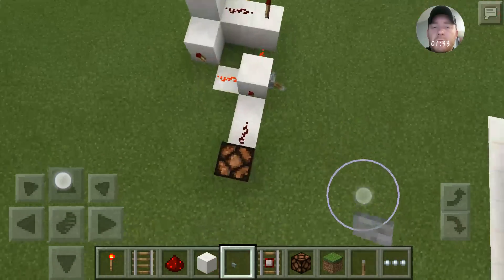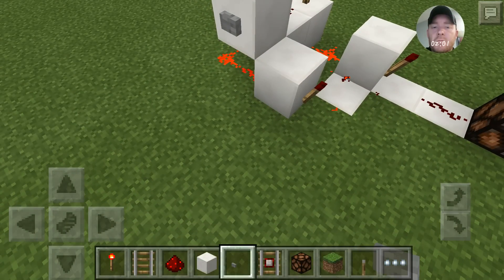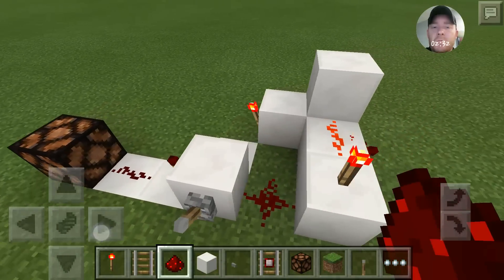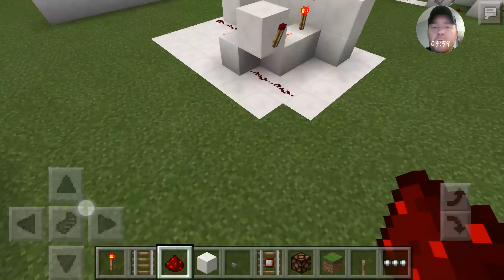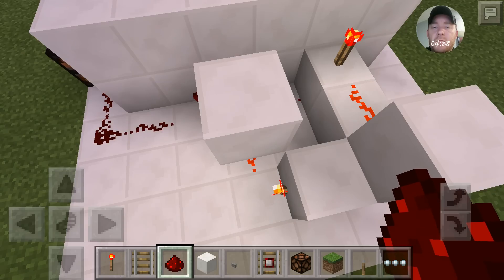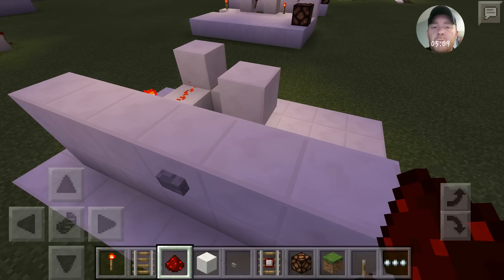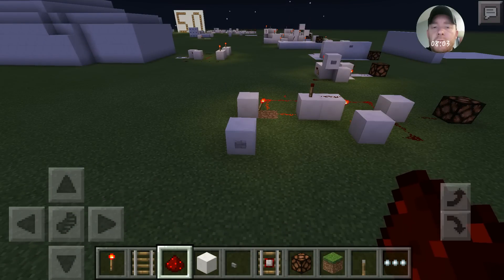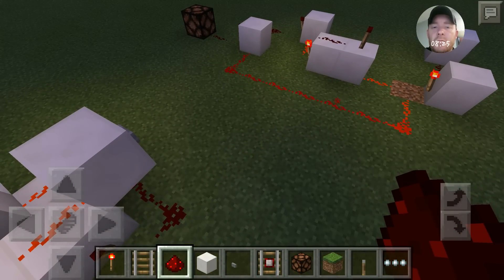MCPE REDSTONE Falling edge mono stable circuit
Small build of a mono stable circuit. At the end of the video is the rising edge mono stable circuit. Like the video if it was helpful.